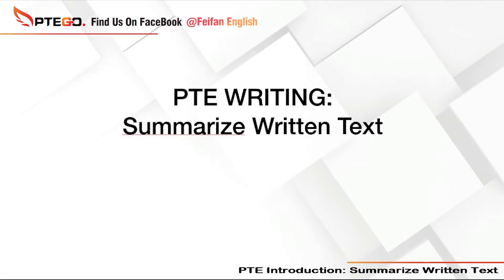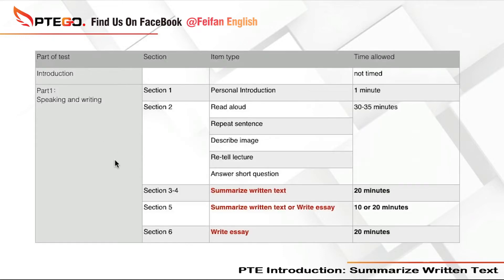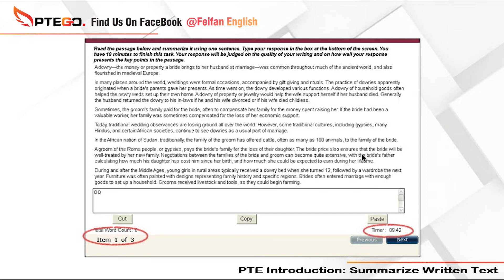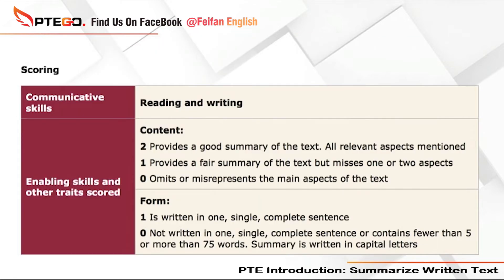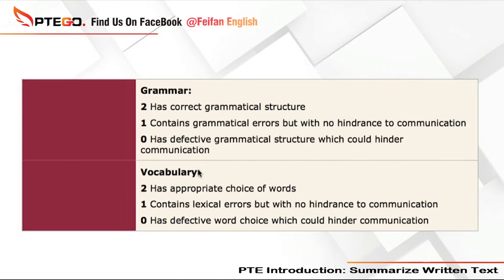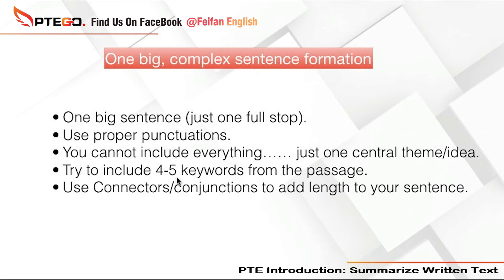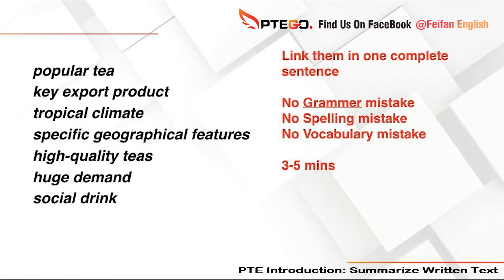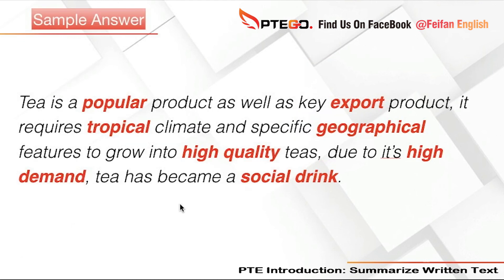【PTEGO】How to Ace PTE Reading Tips & Tricks：Summarise Written Text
At Feifan English Academy, we help you get the best results in the shortest time! Our 24 hour comprehensive PTEGO courses will lead you step by step through the PTE exam with official sample materials and our highly qualified teaching team will provide you with feedback and guidance to help you reduce mistakes.

Feifan always aims to deliver the best service and learning experience. We spend a great deal of time on research, developing our teaching methods to make sure you get the best results in the shortest time!

Our Advantage

1. Largest PTE Training Institute in Australia with 7 campuses and more than 2000 students

2. All lecturers are qualified with at least 5 years’ experience, developed teaching technique and deep understanding of Automated scoring in PTE

3. One-on-one tailored courses and fully developed class packages with unique class materials to target student’s different score-levels

4. Bank of current test question and accurate prediction of test questions through data analysis twice a month

5. 24/7 stand-by consultants help arrange study plans and after class follow-ups for every student

6. Great location near Townhall Station (Sydney), with all-day study rooms available

7. Free regular online courses held by senior lecturers

8. Guaranteed results and satisfaction (98% students are satisfied with our courses and services), scholarships provided for students who achieve their goals (82% students have achieved their goals)

飞凡冲刺高分必备PTE练习神器 —【PTEGO】 app现已全面上线，安卓苹果均可下载！

更多精彩内容

公开课现场录像